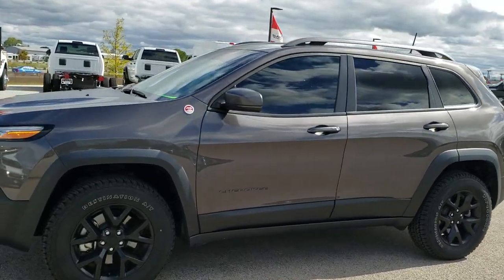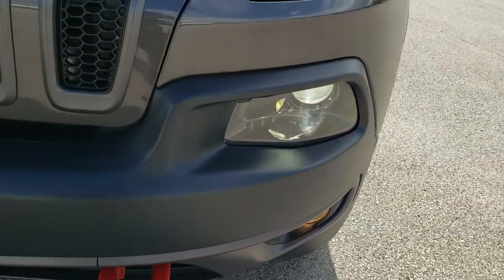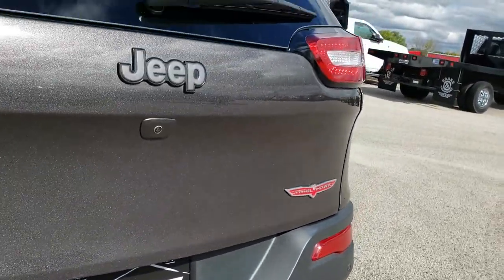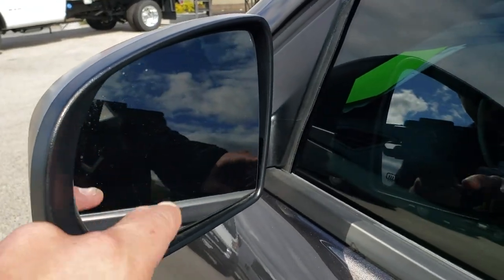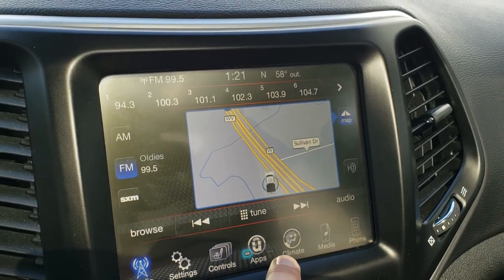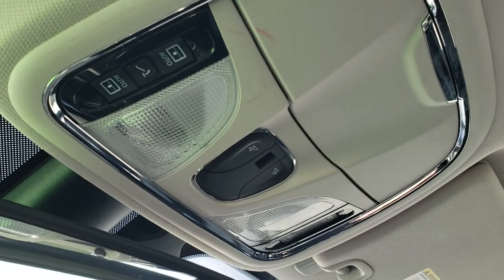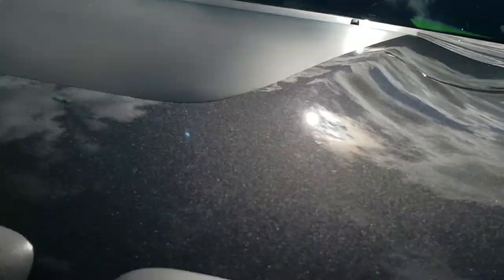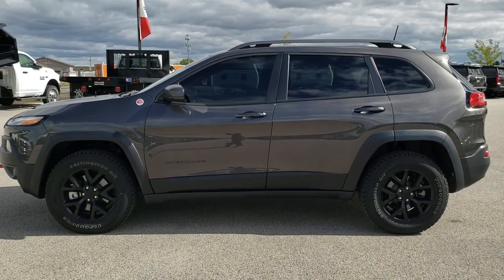2018 JEEP CHEROKEE TRAILHAWK V6 GRANITE CRYSTAL WALK AROUND REVIEW SOLD! 9C47A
We did a walk around review of this 2018 Jeep Cherokee Trailhawk in Granite Crystal.

STOCK: 9C47A
PRICE: $28,999
MILES: 9,324
MAKE: JEEP
MODEL: CHEROKEE
VIN: 1C4PJMBX4JD525716
LOCATION: FOND DU LAC OSHKOSH WISCONSIN, 54937 TRUCKS ON 41

1 OWNER! CLEAN TITLE HISTORY! 3.2 Liter V6 Pentastar Engine with Start/Stop Technology, 271 Horsepower, Trailhawk Package, Cold Weather Package, Jeep Active Drive Lock 4x4 Four Wheel Drive 4wd With Rear Lock, Automatic Transmission Center Console Shifter, Selec-Terrain System with Snow/Sand/Mud/Rock Selectable Terrain Settings, Selec-Speed Crawl Control, Power Panoramic Vista Roof Sunroof Moonroof Sun Roof Moon Roof, Reverse Backup Camera Rearview Camera, Dual Rear Exhaust, Blind Spot Monitoring with Rear Cross-Path Detection, Start / Stop Technology Start/Stop, Power Driver's Seat, Non Smoker, Air Conditioned Ventilated Seats, Black Ebony Leather Seats, Bucket Seats, Memory Driver's Seat, 2nd Row Bench Seating, Power Mirrors with Built-in Directional Signals, Heated Power Mirrors with Blindspot Indicators, Electronic Stability Control Traction Control ESC, Downhill Assist Control DAC, Firestone Destination A/T P245/65 R17 Tires, Painted Alloy Rims Premium Wheels, Four Wheel Disc Brakes, Fog Lights, HID High Intensity Discharge Headlights, LED Running Lights, LED Tail Lamps, Reverse Sensors, Roof Rack Luggage Rack, Blind Spot and Cross Path Detection System, Chrome Tipped Exhaust, Black Hood Decal, AM / FM Radio Tuner, Sirius/XM Satellite Radio Capabilities Sirius / XM, Uconnect 8.4A System 8.4 Inch Touchscreen with AM/FM/BT/Access, 7-Inch Multi-View Display, 911 Assist System, U Connect Hands Free Bluetooth Hands-Free Phone System Blue Tooth, Auxiliary MP3 Jack Portable Audio Connection, SD Card Slot, USB Jack Portable Audio Connection, Enter-N-Go System Keyless Entry System, Keyless Entry with Factory Remote Start, Push Button Start, Heated Windshield Wiper De-Icer , Power Raise and Close Rear Gate, Rear Window Defroster, Adjustable Height Seatbelts, Driver and Passenger Front Air Bags, L.A.T.C.H. Child Safety System, Side Curtain Air Bags SRS Safety Restraint System, 2nd Row Power Windows, Heated Steering Wheel Multi-Function Steering Wheel Controls, Homelink System with Three Programmable Buttons for Garage Doors, Lighting Systems & Security Systems, Compass, Outside Temperature Display and Mileage Display, Dual Multi-Zone Climate Control , Fold Down Rear Seats, Factory All Weather Floormats, Air Conditioning AC, Cruise Control, Power Locks, Power Windows, Automatic Headlights Autolamp, Tilt/Telescope Steering Wheel, 115V / 150W Auxiliary Power Outlet, 3 Year / 36,000 Mile Remaining Factory Bumper to Bumper Warranty, Whichever comes first, 5 Year / 60,000 Mile Remaining Powertrain Factory Warranty, Whichever comes first, Granite Crystal Metallic Clearcoat, ONE OWNER! CLEAN AUTOCHECK! Very very clean inside and out! This is one of the sharpest 2018 Jeep Cherokee suvs we have ever had on our lot! Make your move before this super clean 4wd is gone!

STOCK: 9C47A
PRICE: $28,999
MILES: 9,324
MAKE: JEEP
MODEL: CHEROKEE
VIN: 1C4PJMBX4JD525716